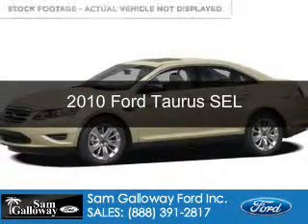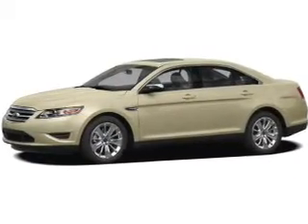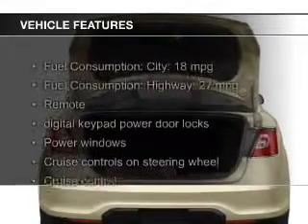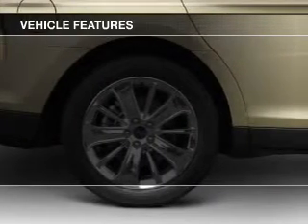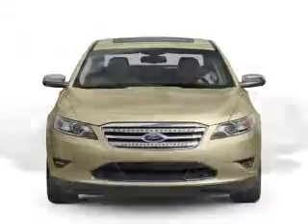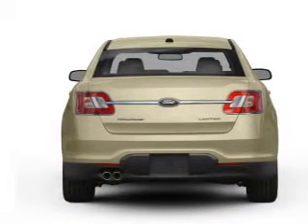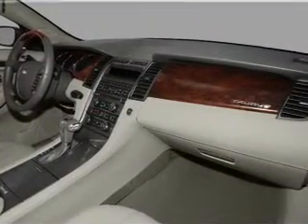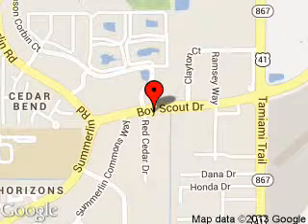2010 Ford Taurus - Fort Myers FL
Phone:
Year: 2010
Make: Ford
Model: Taurus
Trim: SEL
Engine: 3.5 liter 6 cylinder 24 valve
Transmission: 6-Speed Automatic
Color: Gold
Mileage: 50322
Address:
1800 Boy Scout Drive